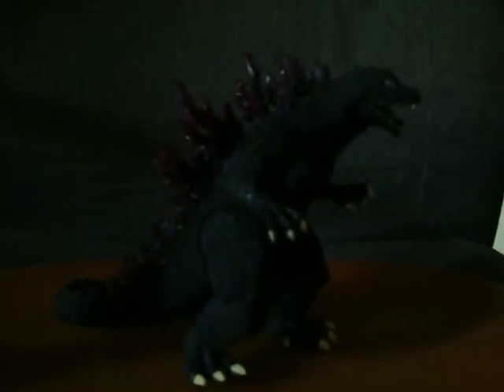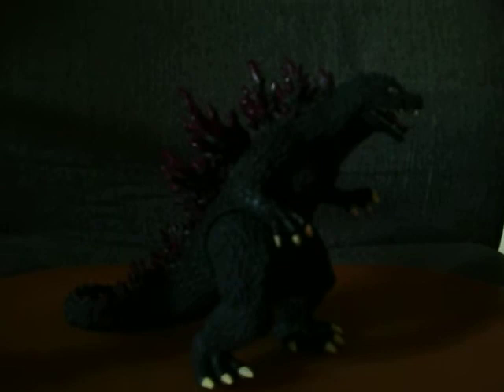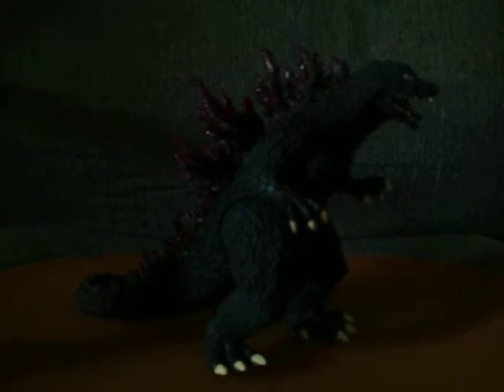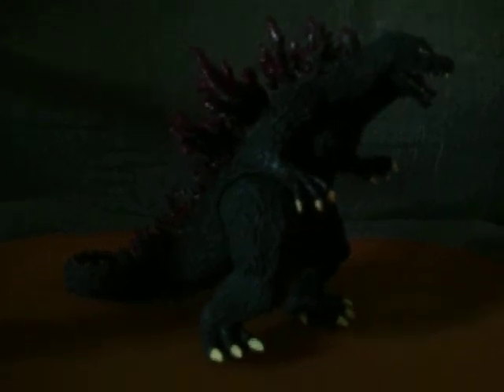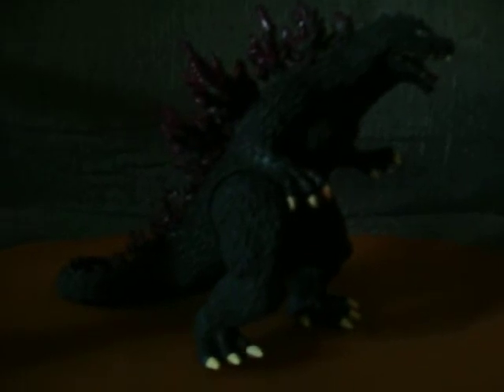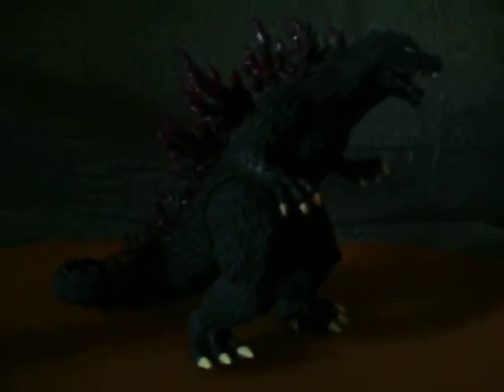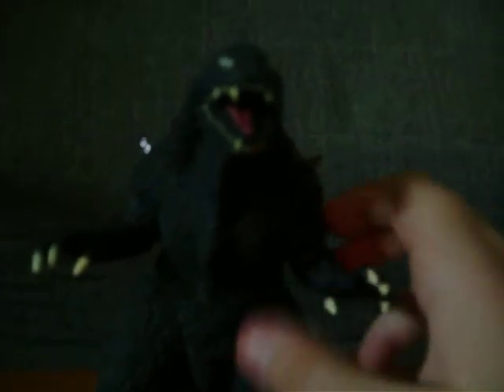bAnDai cRaTonS gOdIlla 2000 tOy rEvIeW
This is a joke review that Deadzilla started.
Ultramancronos and KajiuNoMura also did joke reviews.
I decided to do my own after watching Ultramanconos's version.
This is just a joke and is not meant to be taken seriously.